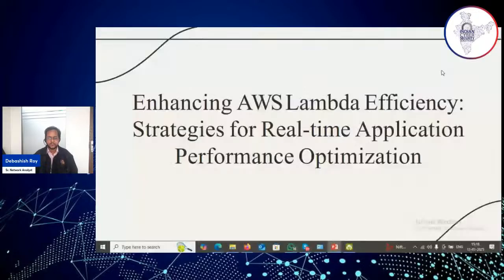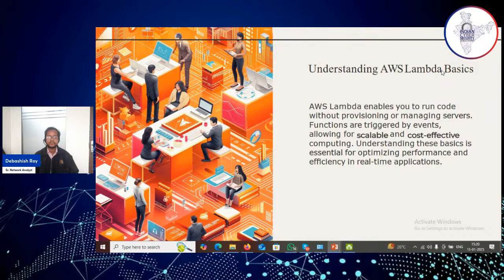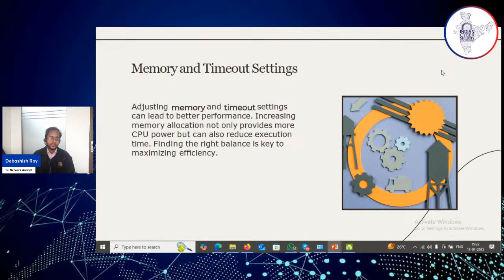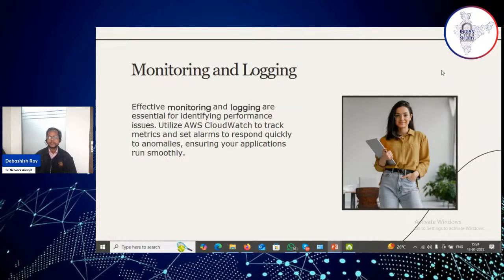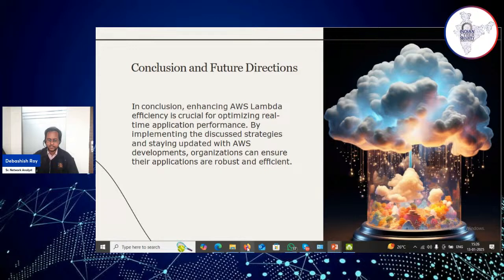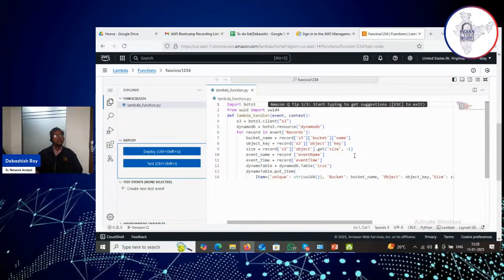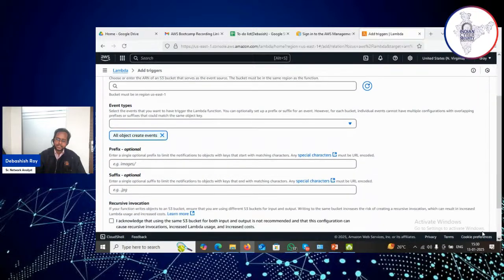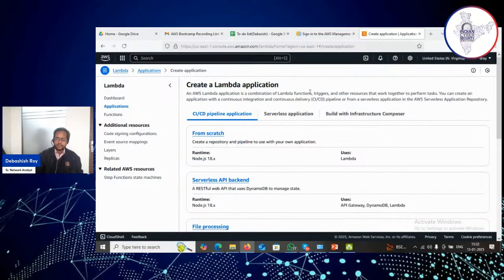Optimizing AWS Lambda Performance for Real-time Applications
Maximize the potential of your real-time applications with AWS Lambda! 🚀 Learn how to optimize performance, reduce latency, and scale effortlessly in the cloud. 🌐💡